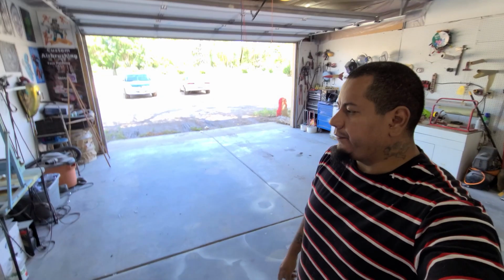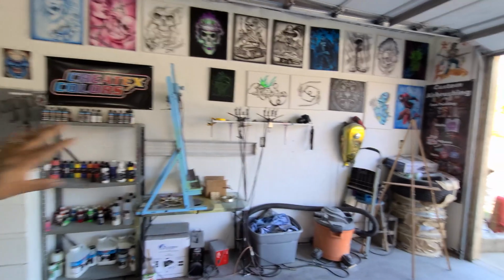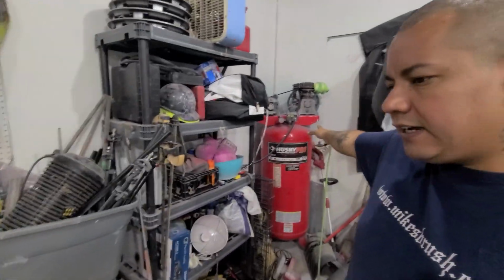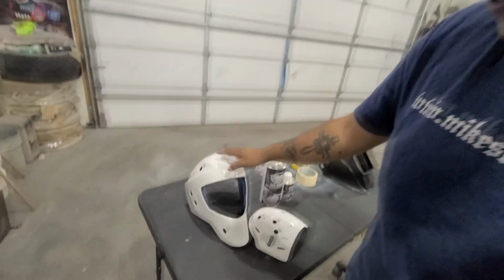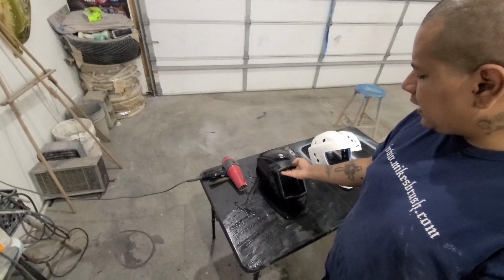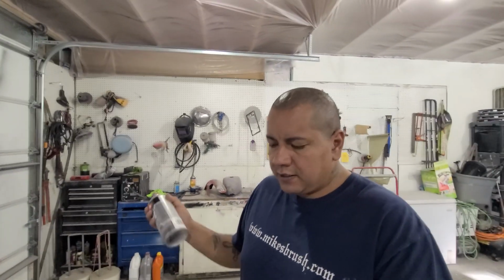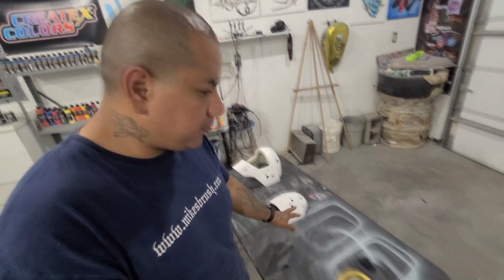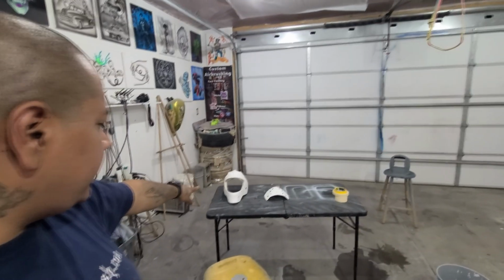Catch a quick breath Ep. 6